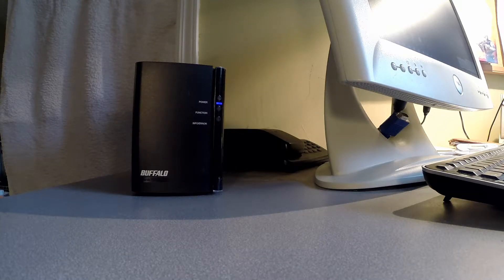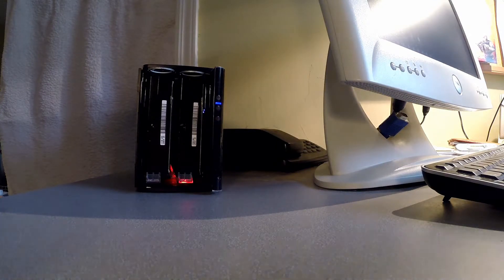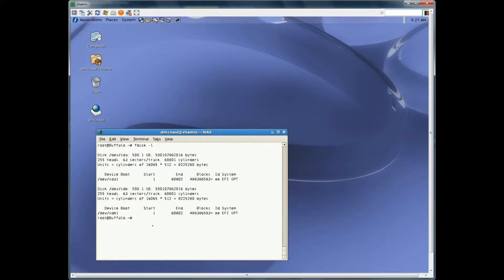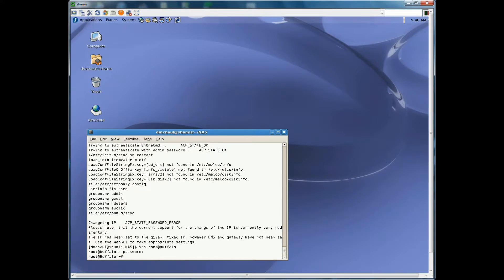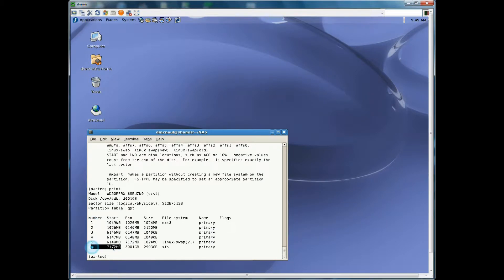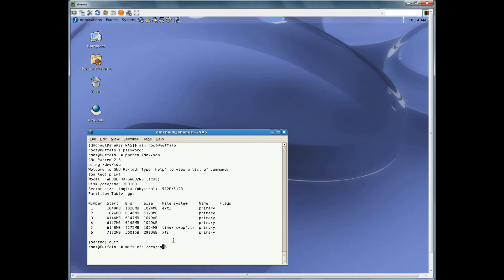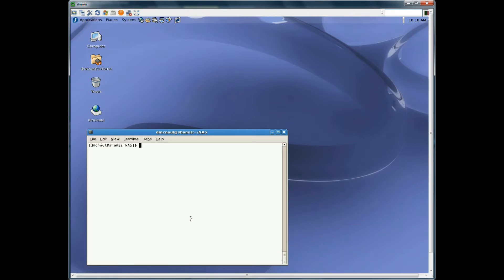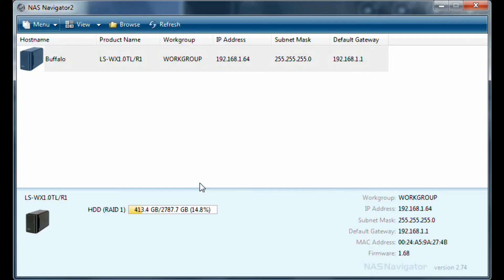Buffalo LinkStation Drive Expansion HOWTO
This lengthy (sorry!) 1 hour video takes you through the steps of replacing a 500GB raid1 setup with a 3TB raid1 setup in a Buffalo LinkStation Duo.  The video demonstrates the partition table analysis needed to configure the larger drives.  The commands used to make the necessary settings on the new drives and copy the data.  The video HOWTO also explains the hardware steps to perform and when.  Finally, the video shows how to grow the file systems to take advantage of the entire 3TB space on the new drives.

If you run the wrong command, you can destroy your LinkStation / TerraStation and/or your data.  PROCEED WITH CAUTION!